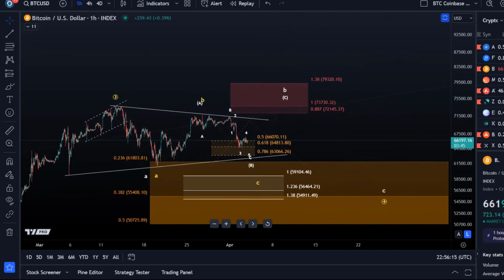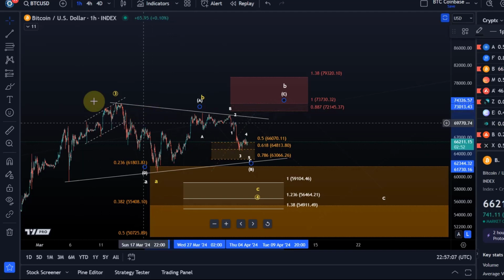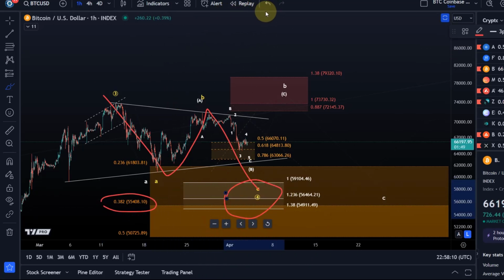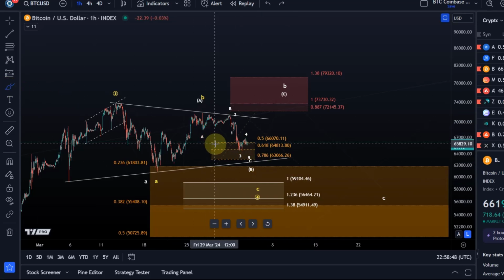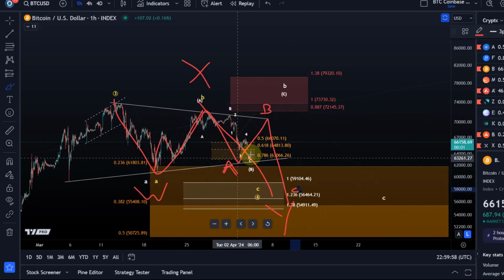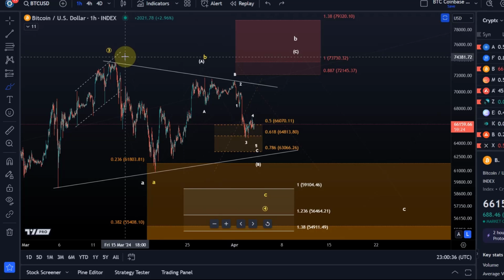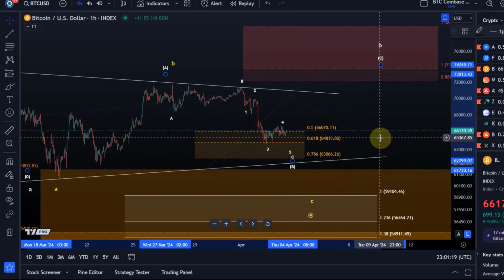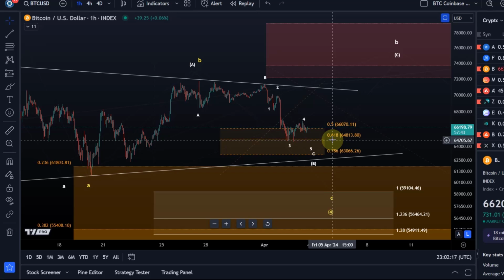Bitcoin BTC Price News Today - Technical Analysis and Elliott Wave Analysis and Price Prediction!